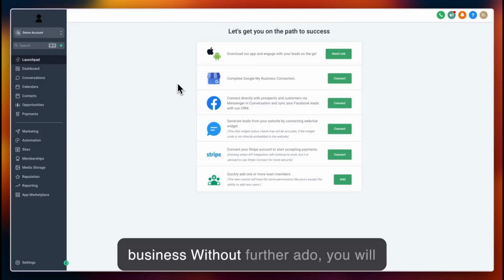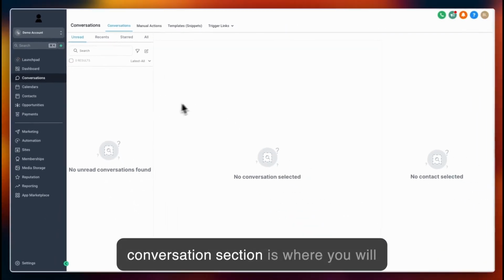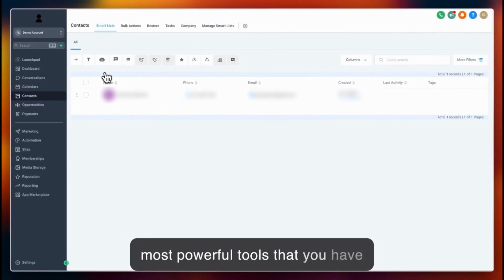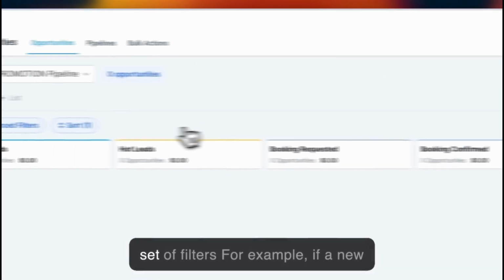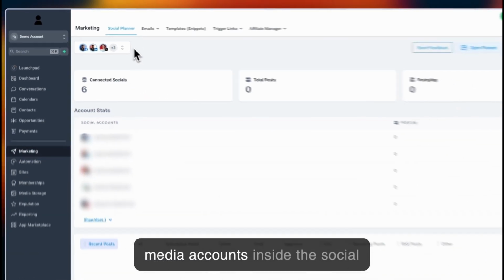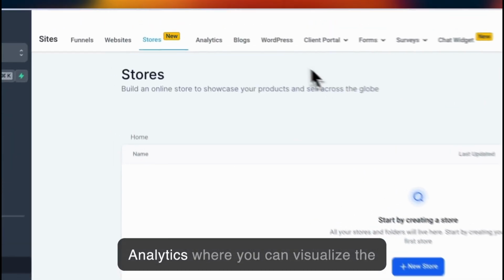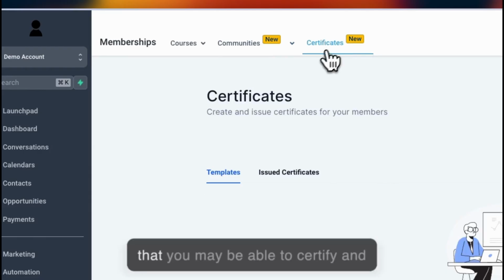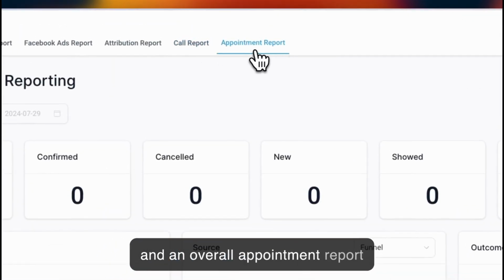POV CRM Tutorial (Full Walkthrough): How to Navigate the Software + Key Features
Welcome to this POV CRM explainer video — a step-by-step walkthrough designed to help you confidently navigate the platform, understand the core tools, and start using POV CRM effectively.

In this video, you’ll learn how to:
✅ Find your way around the dashboard
✅ Manage contacts & leads
✅ Track opportunities in the pipeline
✅ Send emails, SMS, and follow-ups
✅ Set up automations & workflows
✅ Create calendars, appointments, and reminders
✅ Use conversations, tasks, notes, and tags
✅ Review reporting and performance insights

Watch until the end to see how POV CRM helps you organize your sales process, follow up faster, and close more deals.

Need help setting up POV CRM for your business?
Drop a comment or reach out and our team will guide you.